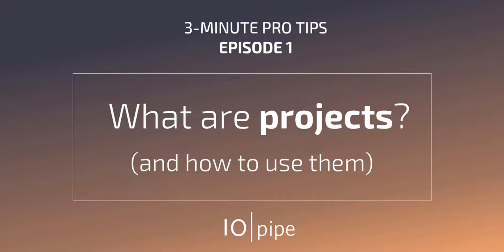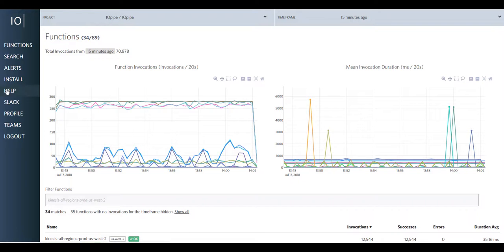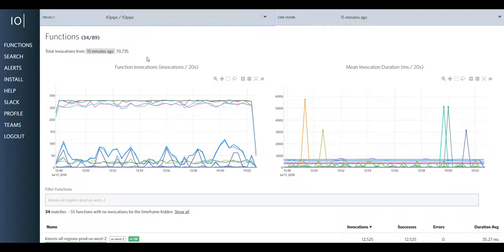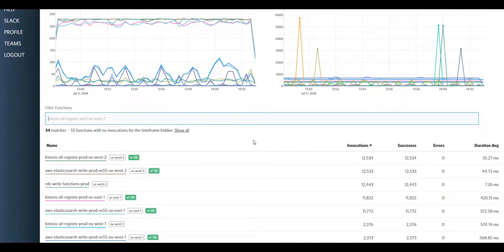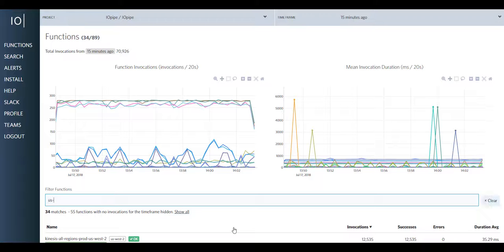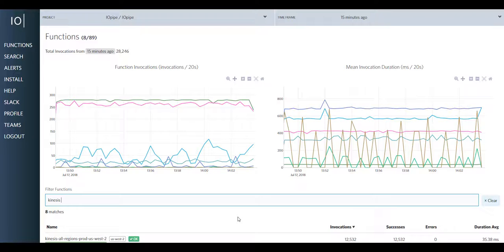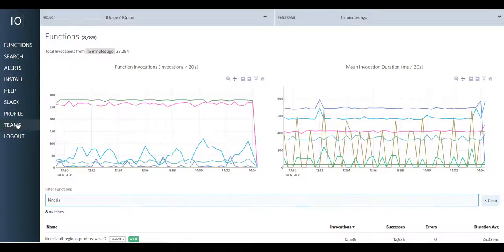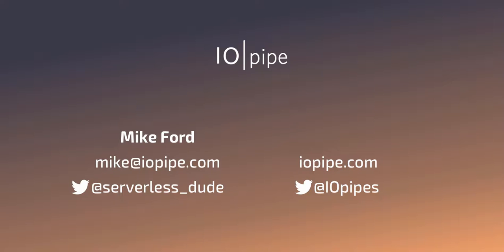IOpipe Pro-tips: Using Projects to Manage Serverless Functions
Best practices in using IOpipe projects to manage your AWS Lambda functions for your serverless applications.